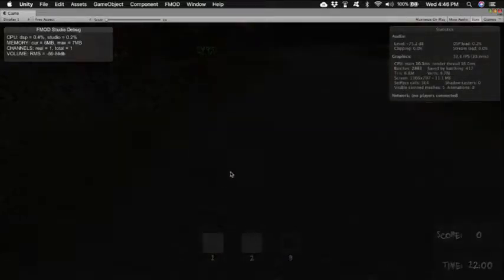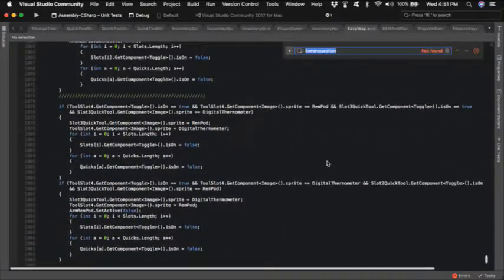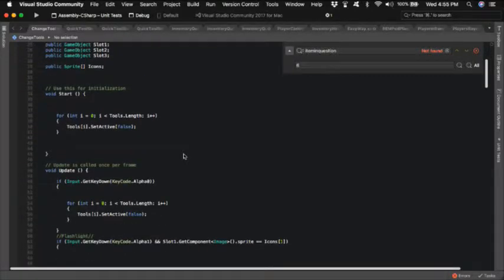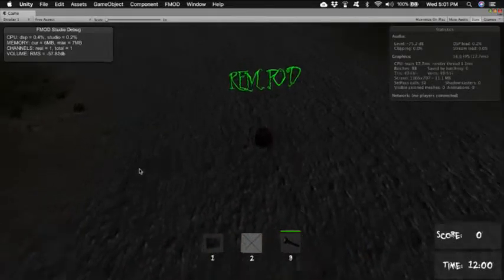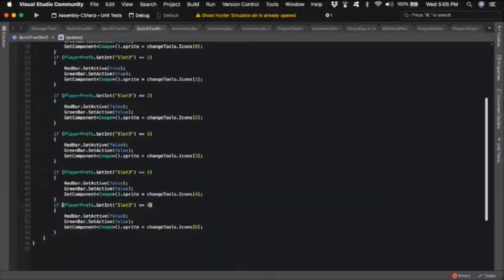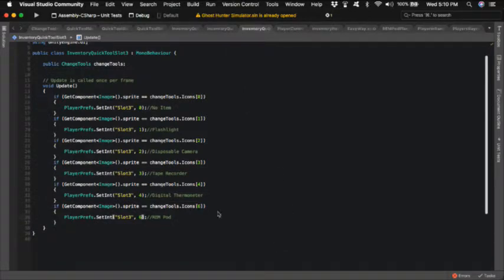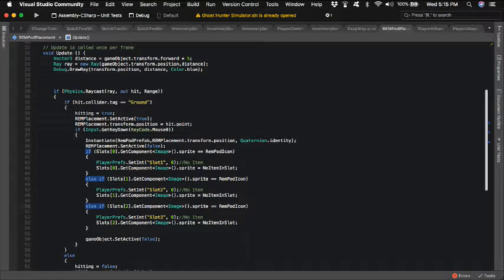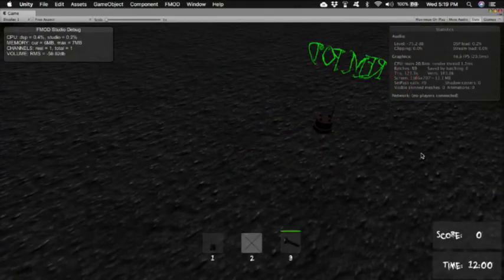REM POD Placement, Inventory Functions and some coding...